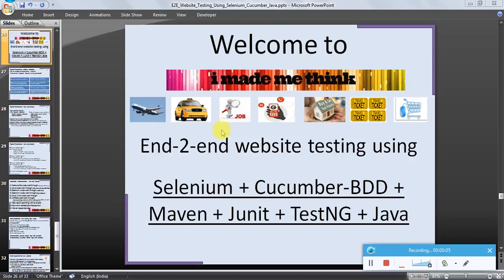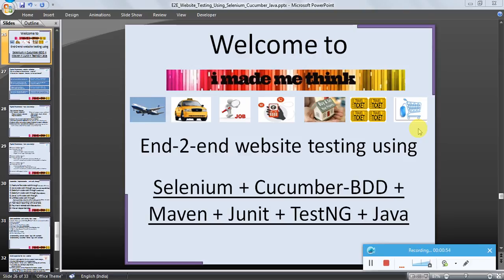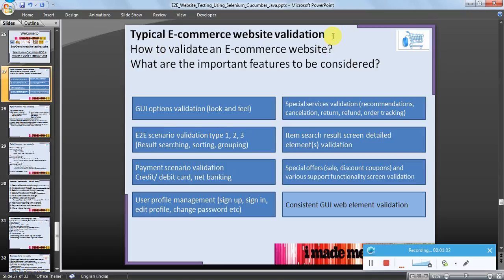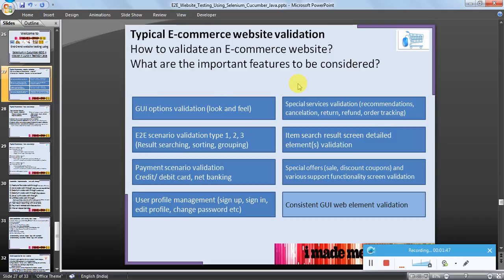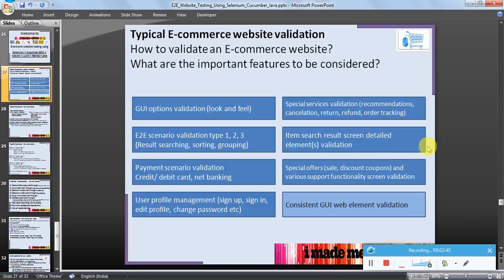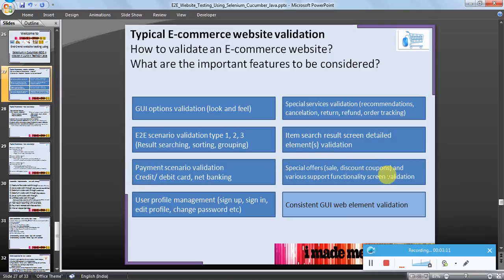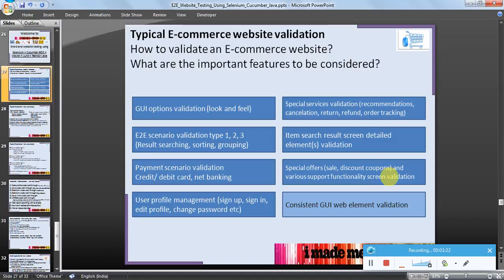E commerce website part 1 Overview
Topics:
* Overview
* Important feature list